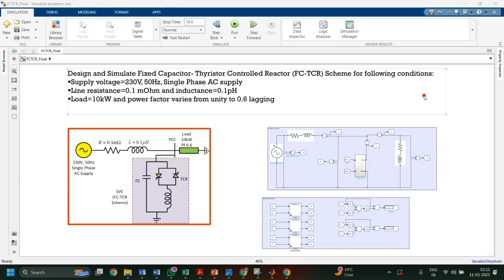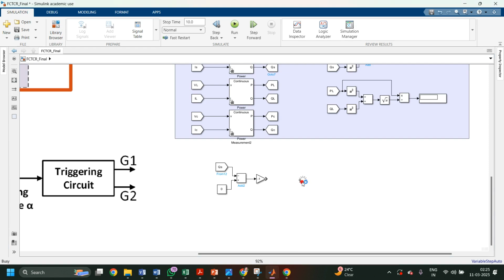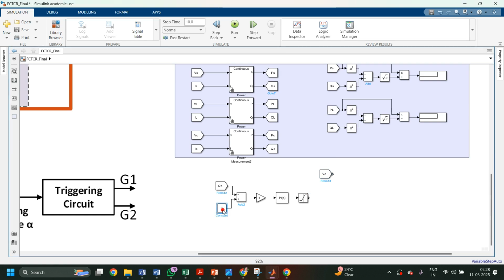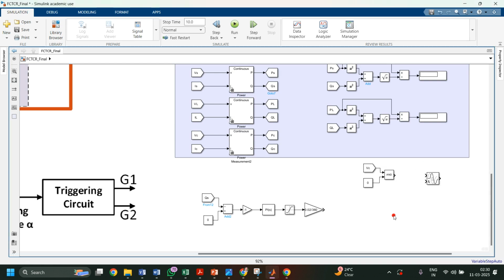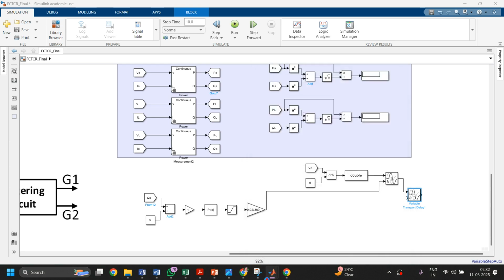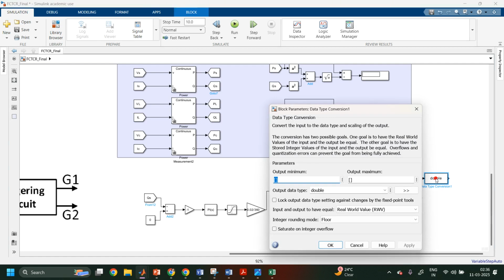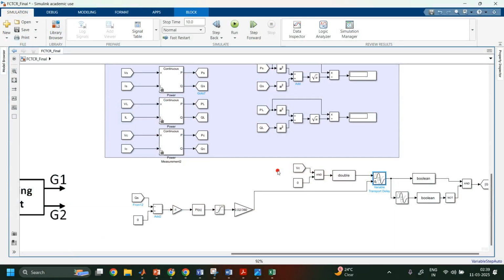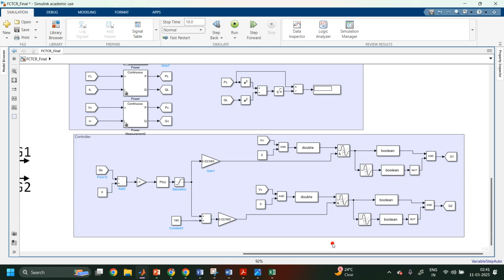Design of FC TCR PART 03